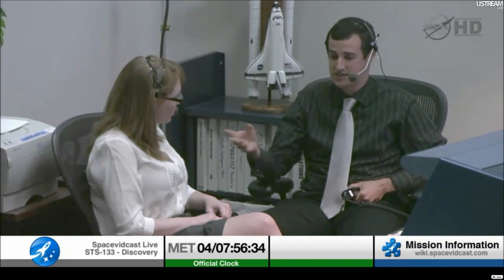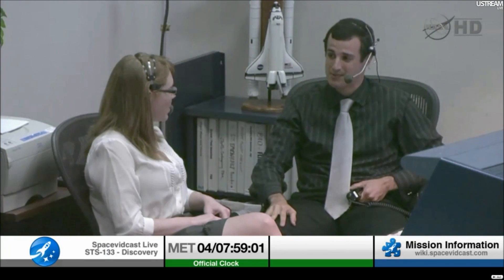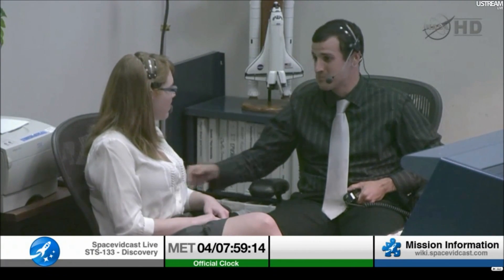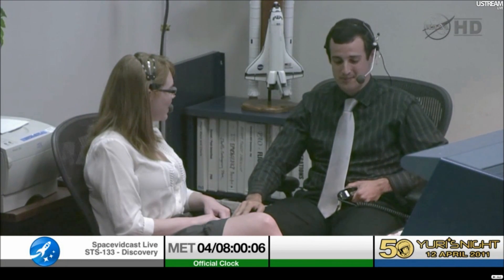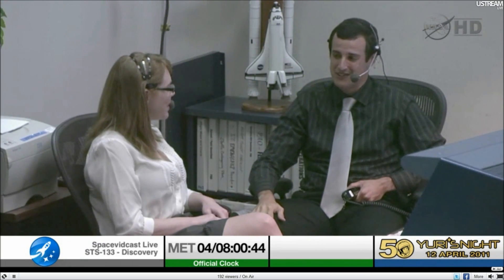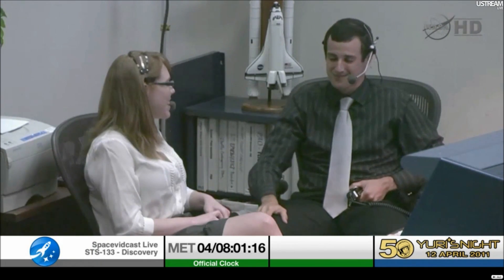Brandi is in heat about THOR's Horn.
Brandi Dean interviews Tom Horn of NASA's THermal Operations and Resource officer about what THOR does with the International Space Station and why they are so important.